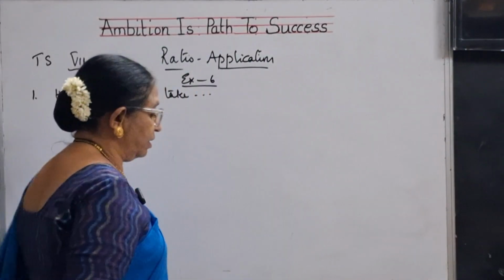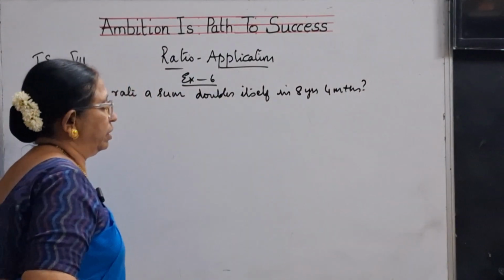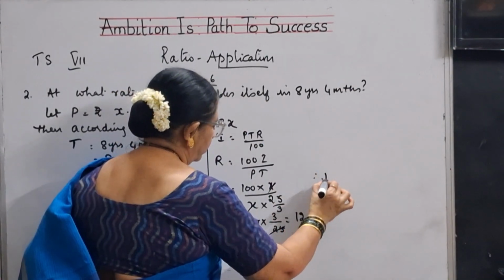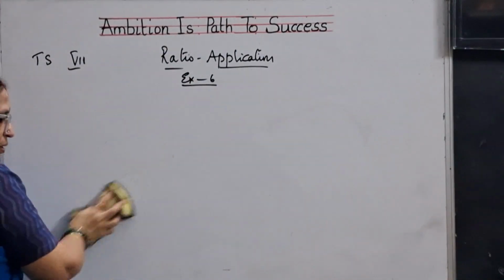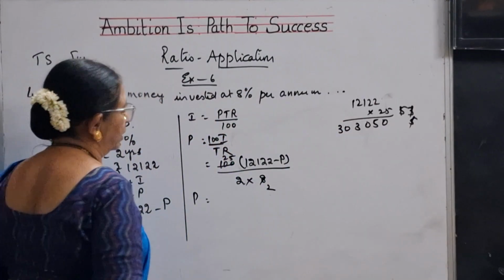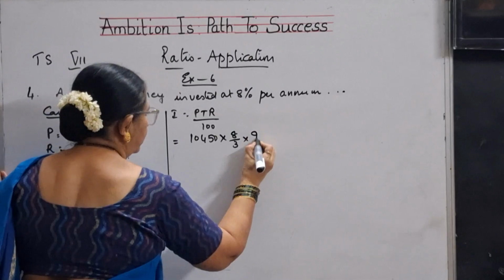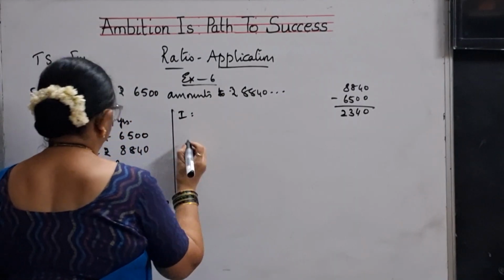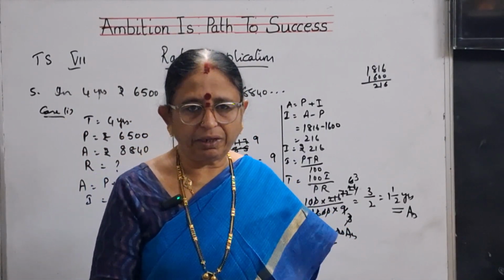Class VII, Ratio and Application